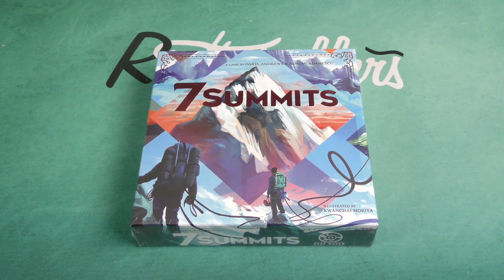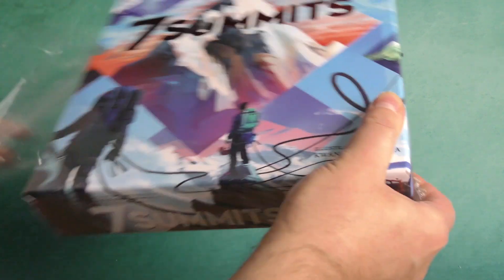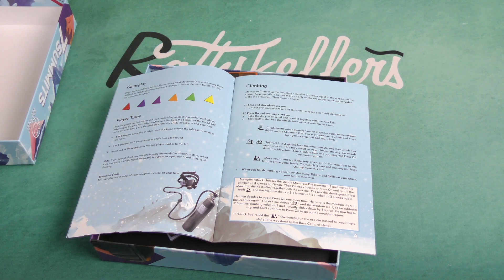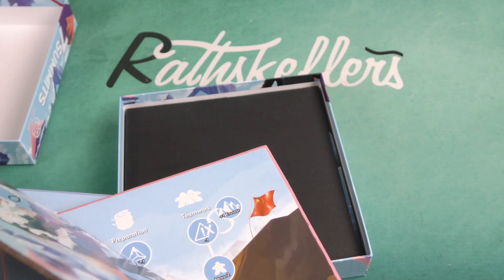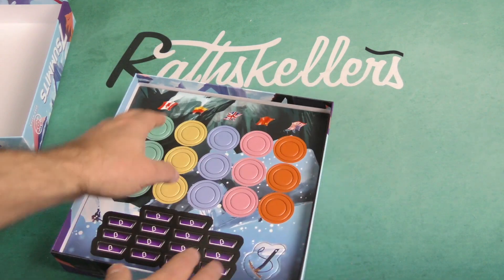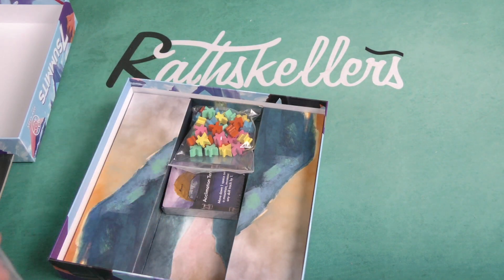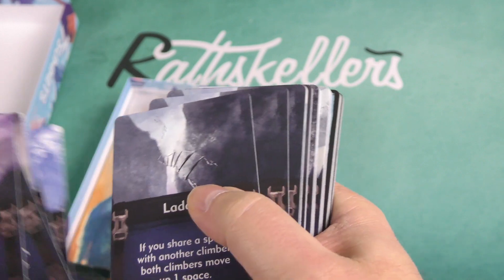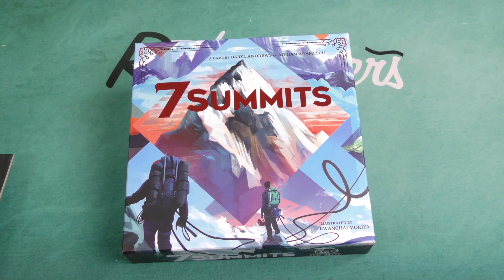7 Summits - Daily Game Unboxing